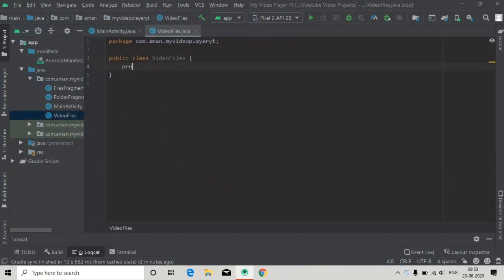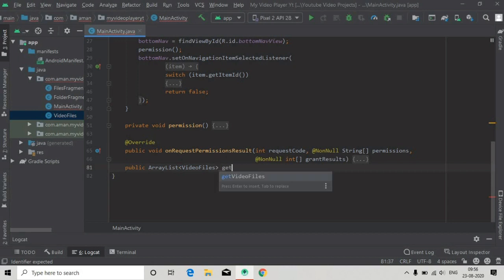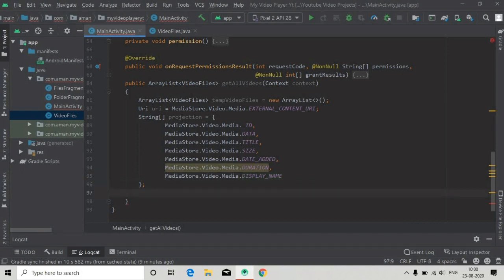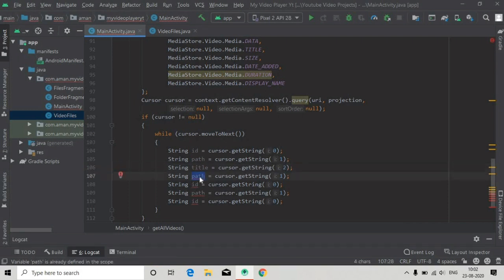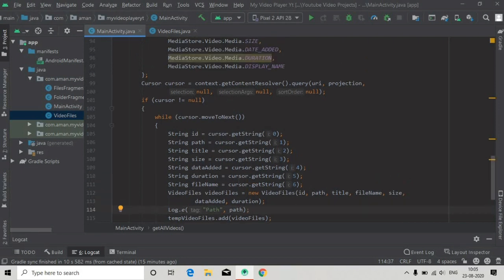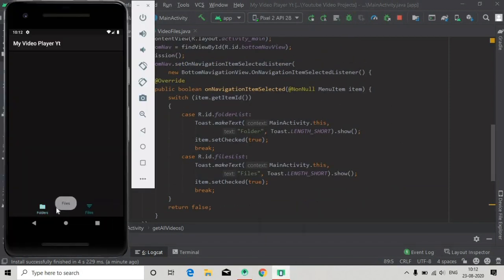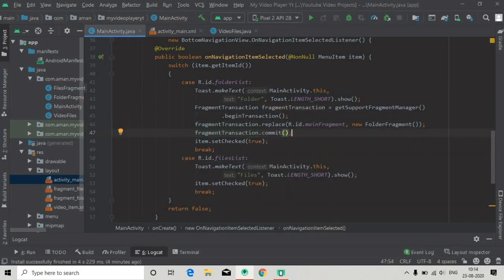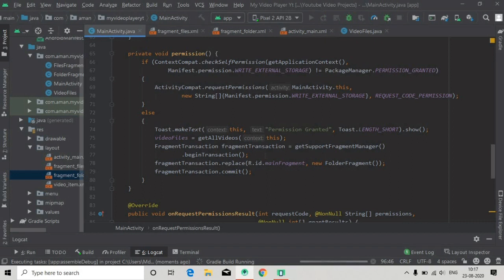How To Make Video Player App In Android Studio | Read Phone Storage Exoplayer Tutorial - Part 3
In this video tutorial we will create a video player android app in android studio using exoplayer that is very popular in creating the video player also we will try to add many features that will make this app look user interface very nice and as always we create bug free app.
This is part 3 of the video player series and here will first get all video information from the phone storage and then we will add the fragments into the app. This series will be cut by cut all the features so you
will be able to understand each of the things from basic to a big project.
                   Thanks for reading this and watching the tutorial.